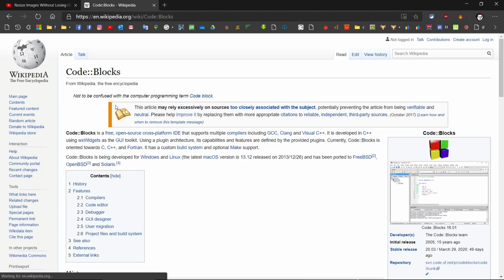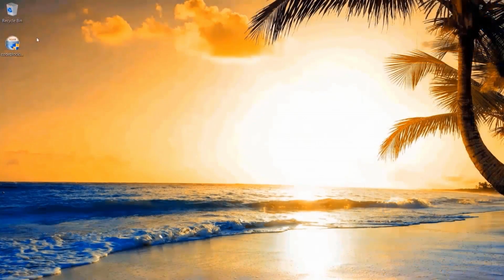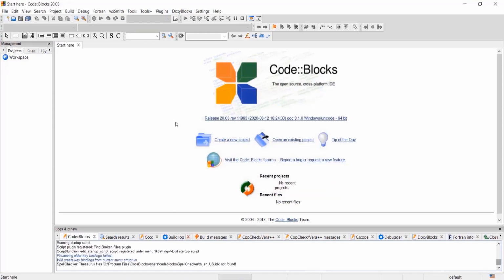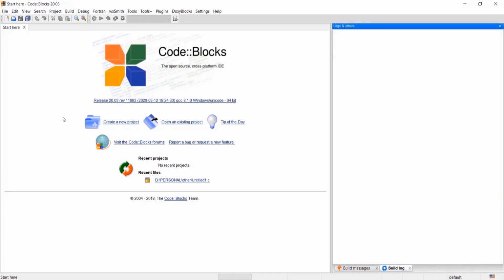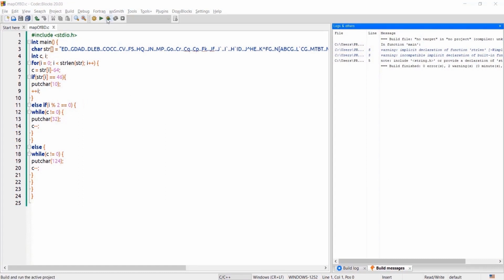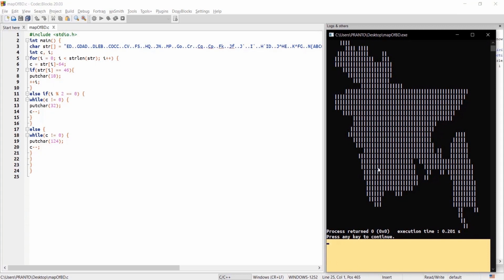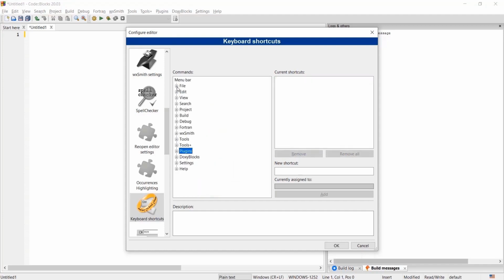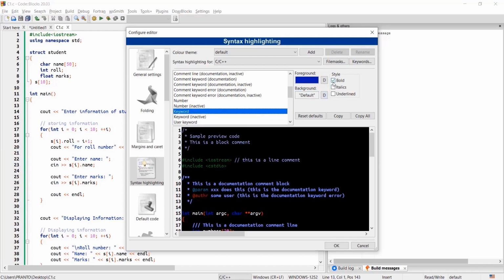How to install Latest Codeblocks included MinGW and It's Workspace Comfortable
Here i try to show how to setup codeblocks 20.03 with compiler (most updated version) with some interesting customizations (where and how we download it,customizing interface,enlarge workspace,create shortcut,font changing)

Video part of codeblocks:
00:00 Intro
00:33 where and how we download it
01:35 installation
02:47 enlarge workspace
05:11 font changing
05:52 consol page resizing
07:40 create shortcut
09:03 formate use Astyle
09:29 color customization